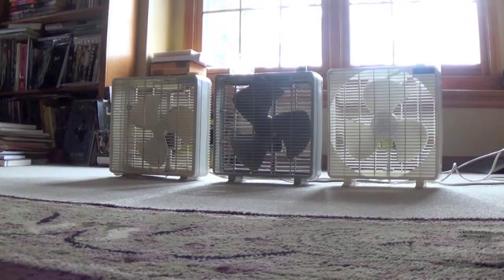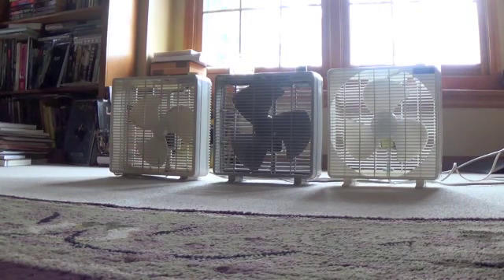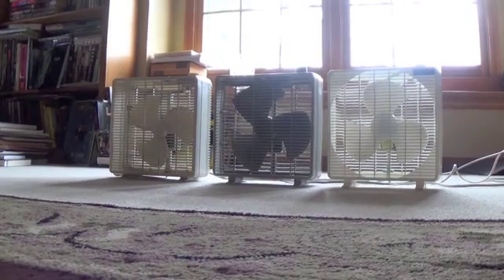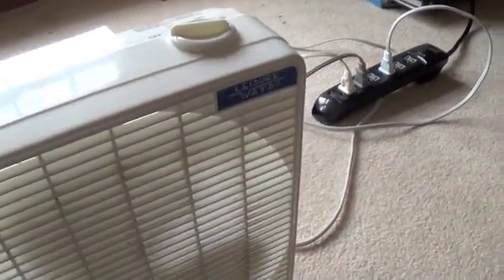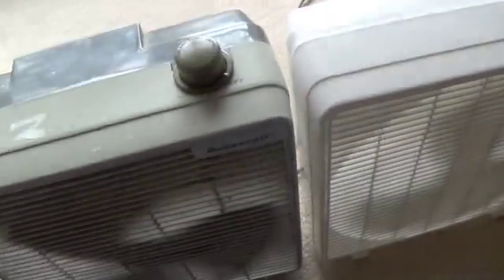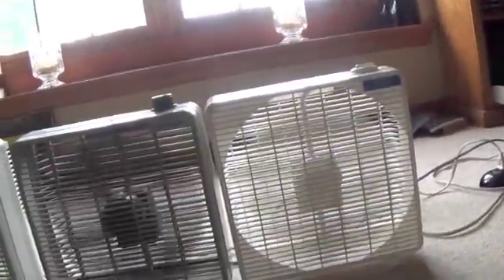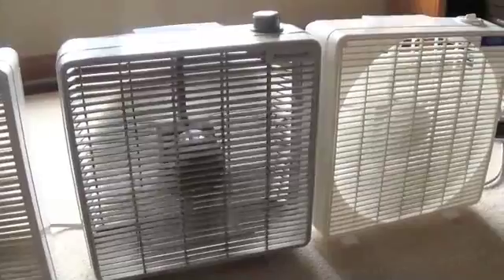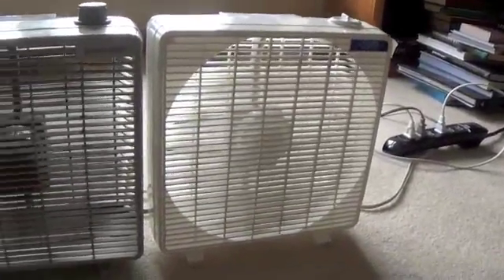10 Inch Box Fans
Windmere BF-10
Duracraft DB-10
Leisure Ways DB-100